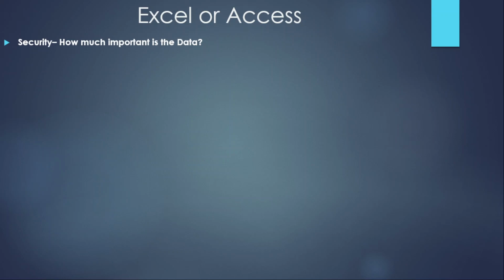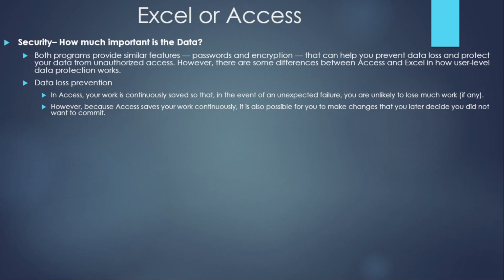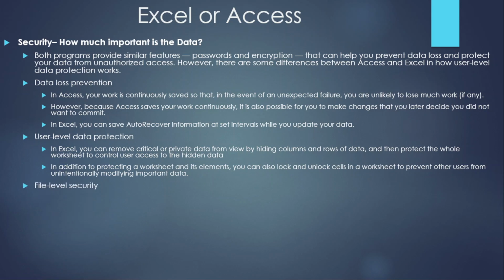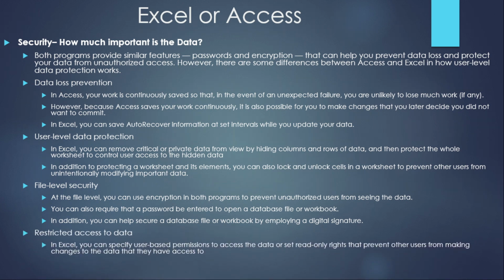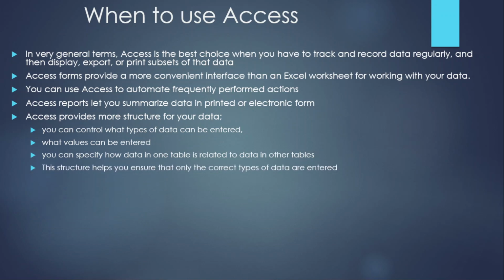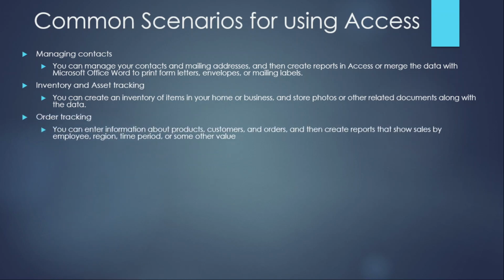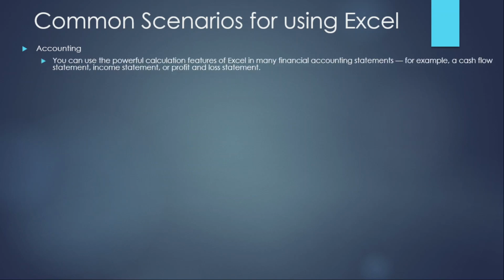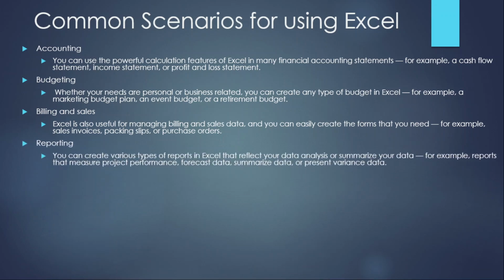Excel or Access Part 2 Lecture 04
Here are the timestamps for Part 2 Excel or Access

0:00 Security - How much important is the Data?
      1:30 Data loss prevention
      2:41 user-level data protection
      3:23 File-level security
      4:52 Restricted access to data
6:01 When to use access
      8:17 Common scenarios for using Access
9:37 When to use Excel
      11:44 Common scenarios for using Excel
13:10 Using Access and Excel together